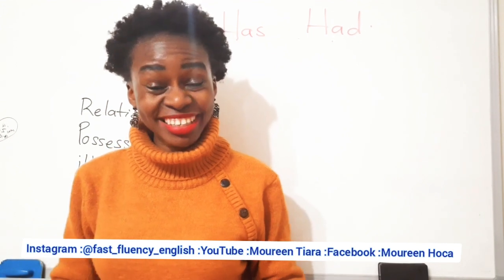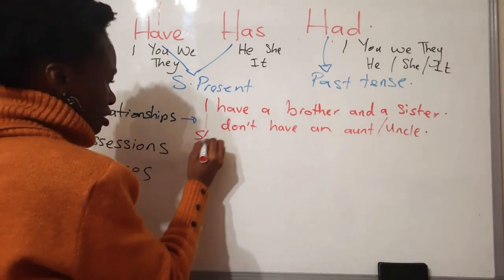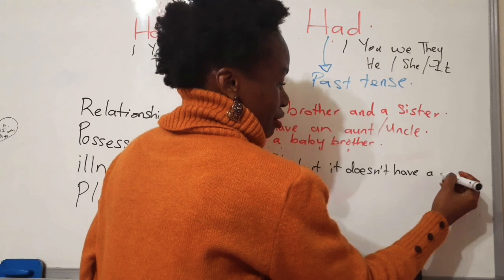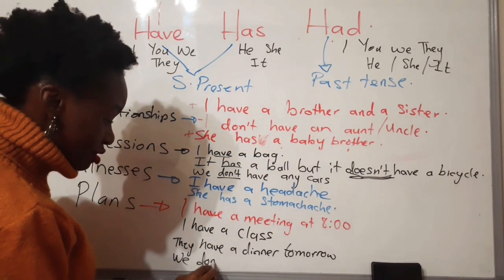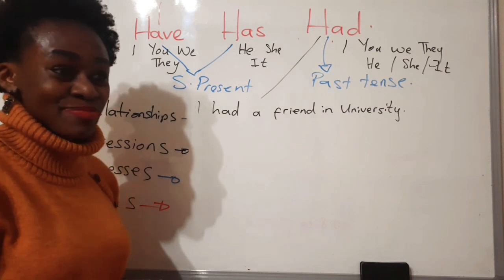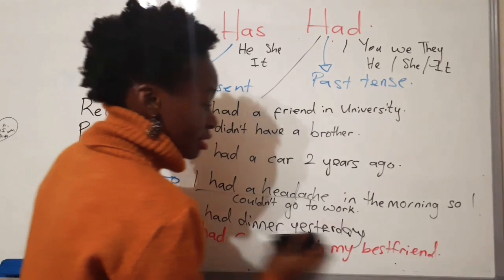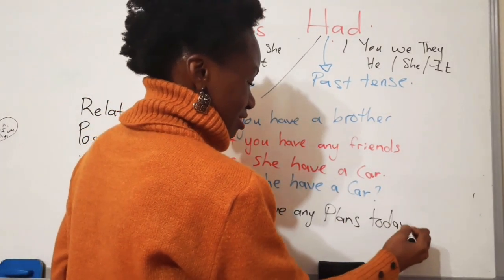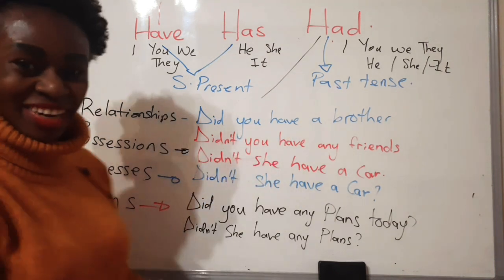Have Has Had : Basic English Grammar class 10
When do we use "have" "has" "had".
Practice Questions included to help you practice Speaking using this basic English structure.